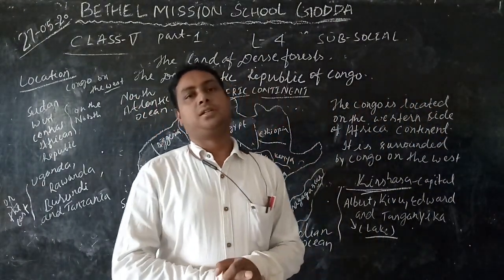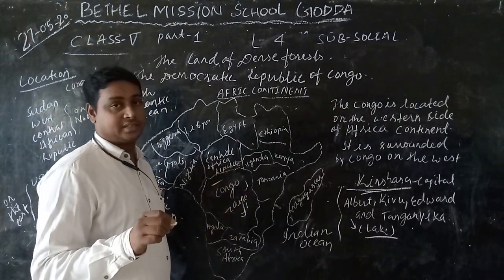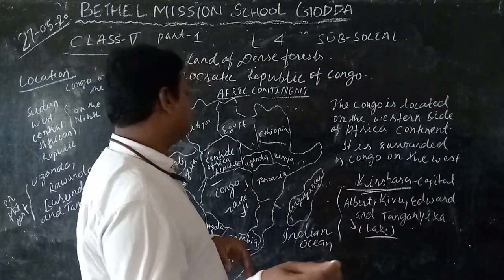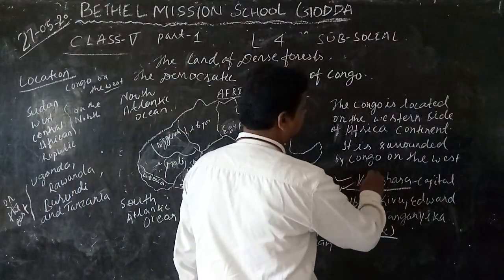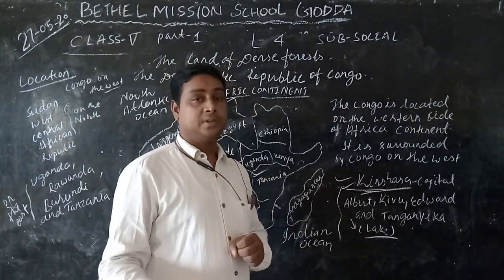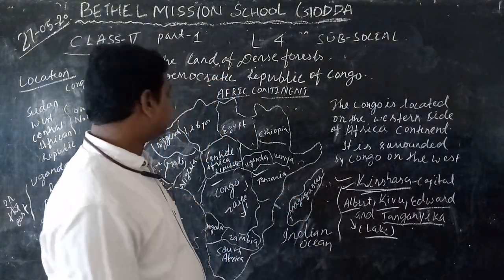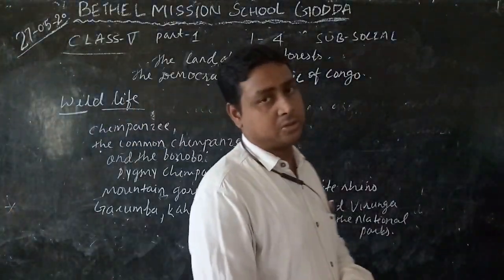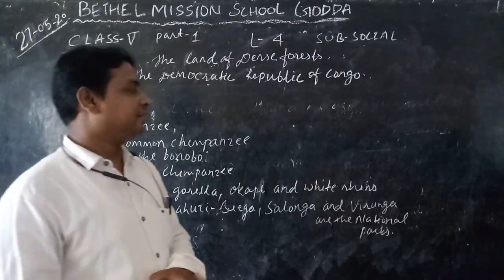Class V Social Science L 4 part 1